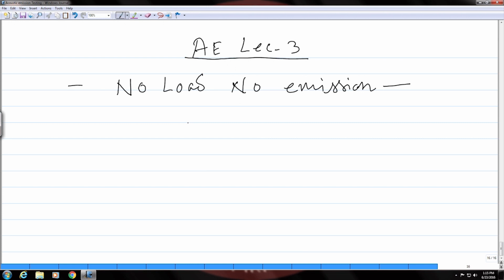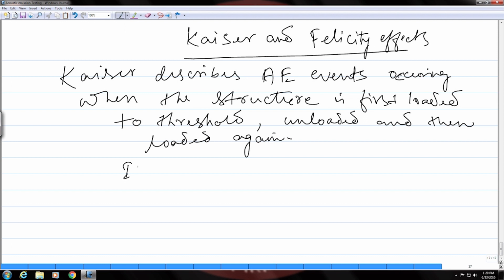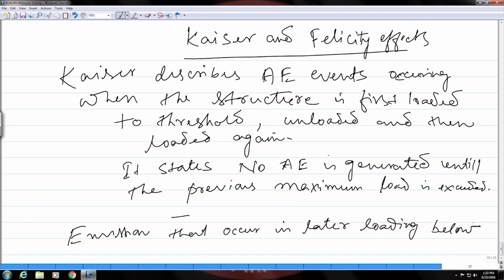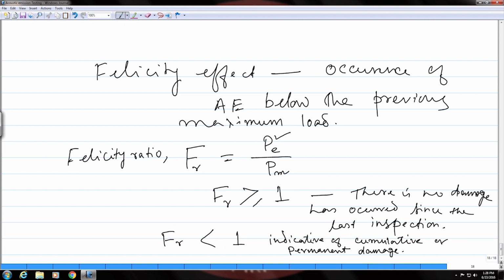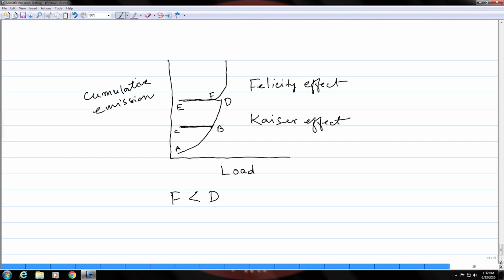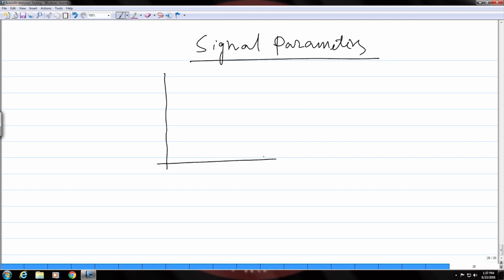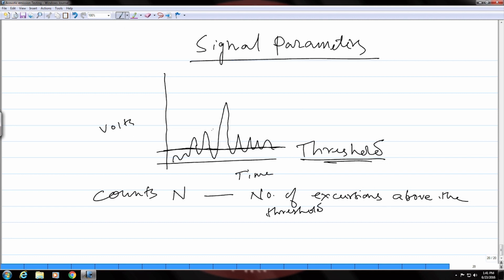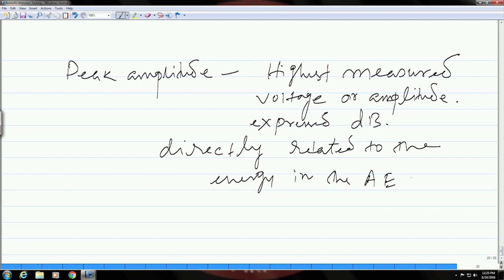Acoustic Emission Testing - 3